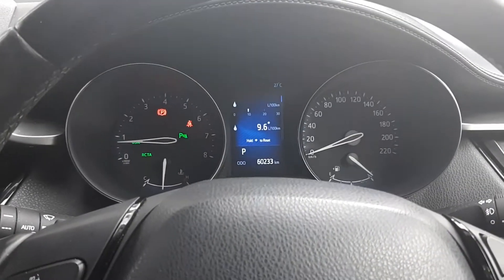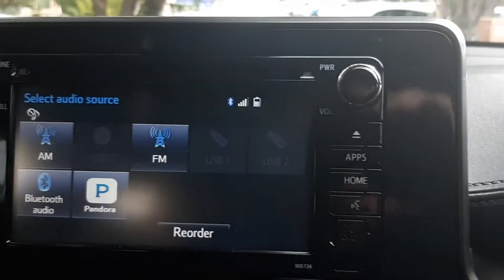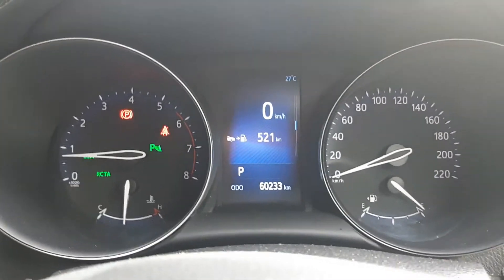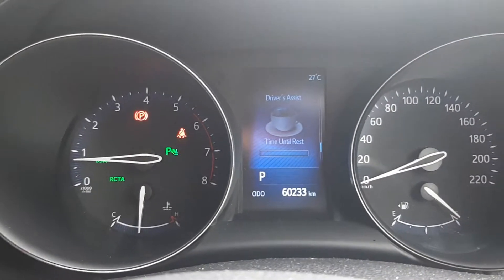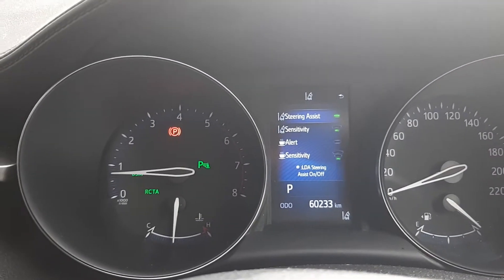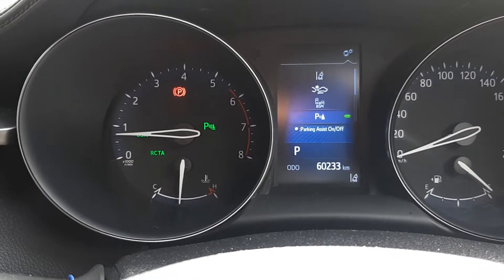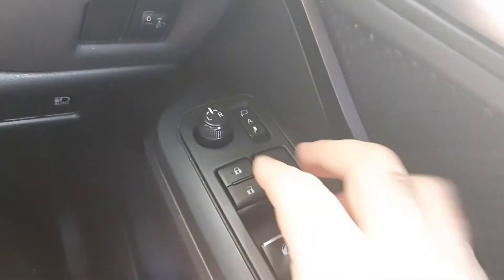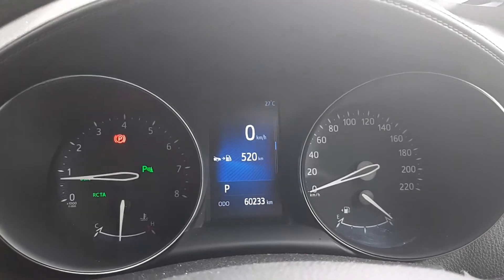Toyota CHR Updated interior review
Toyota CHR Interior Updated Review,
Oh what a feeling. Toyota,